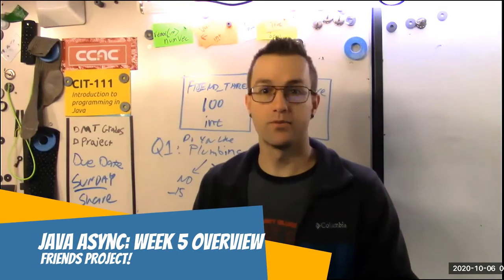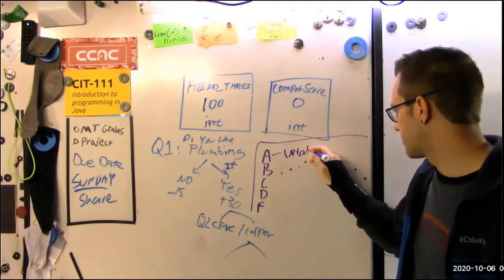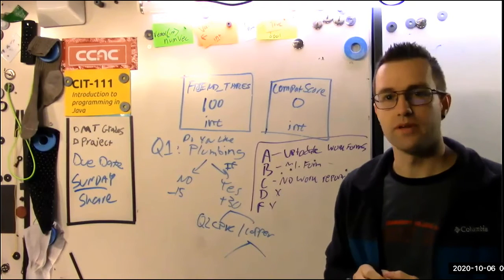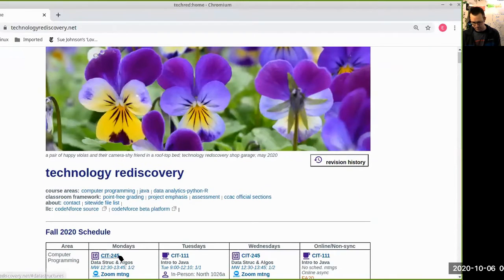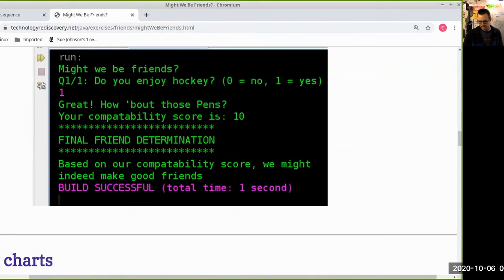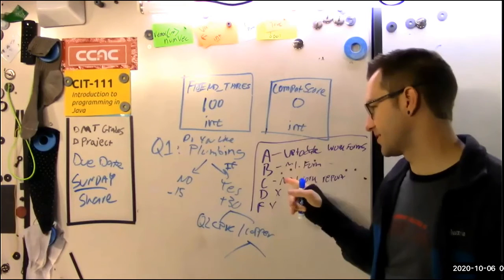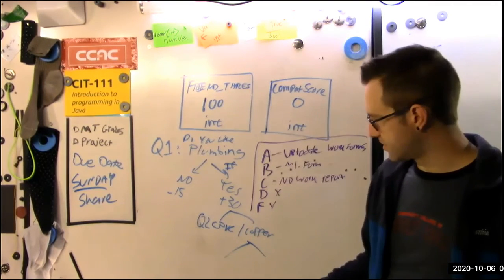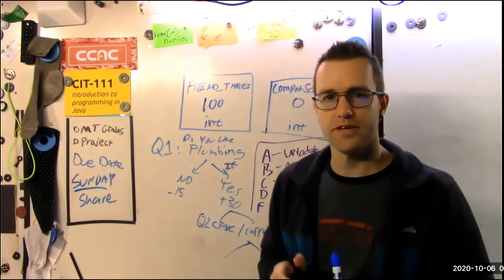JavaAsyn-FA20-Week5-Overview-Friends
Week 5 Overview video for CIT-111: Asynchronous java taught at the Community College of Allegheny County